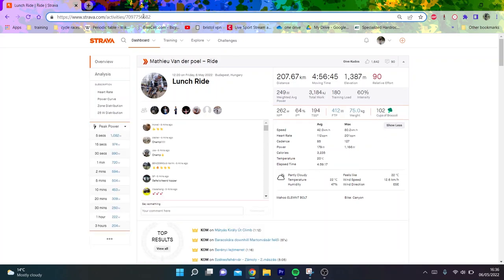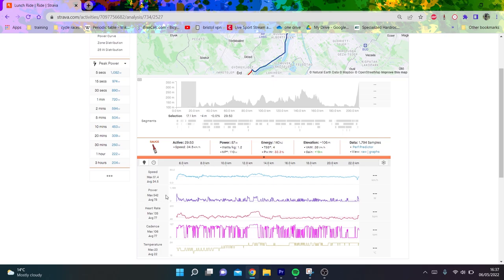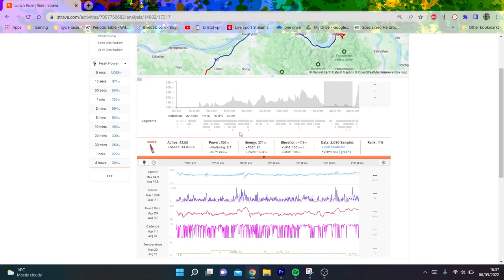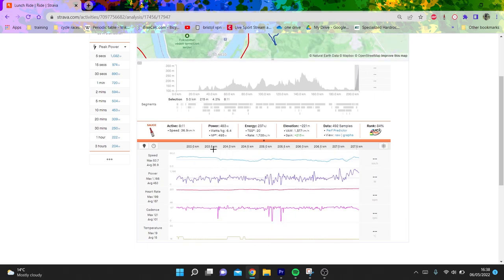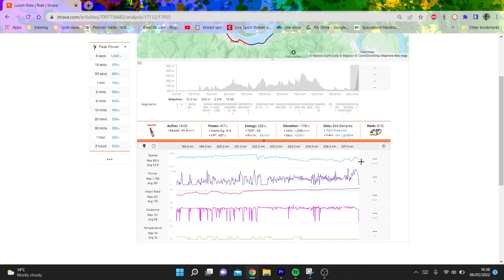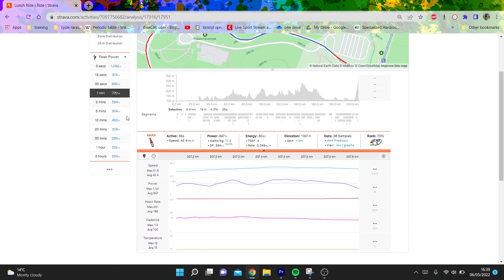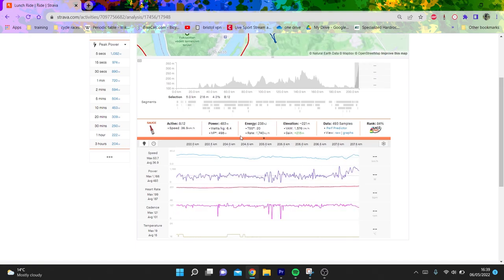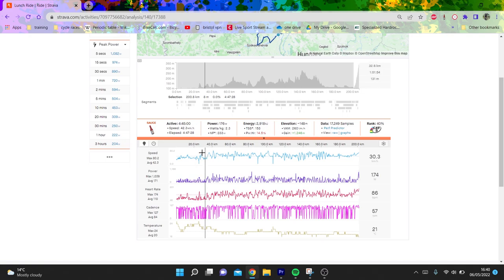What it took for MVDP to WIN GIRO STAGE 1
Mathieu van der Poel won the opening stage of the giro 2022 by winning a bunch sprint against Caleb Ewan and Biniam Grmaye